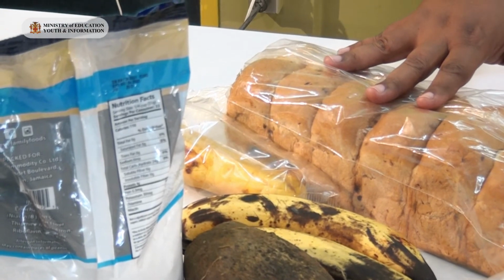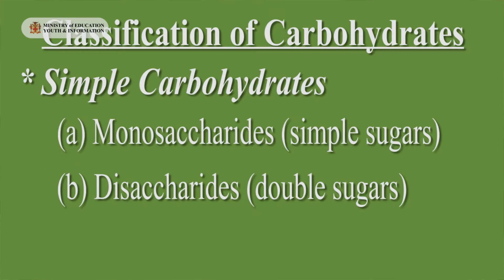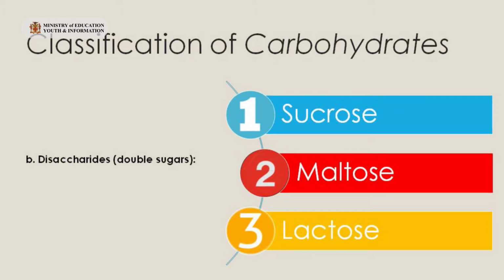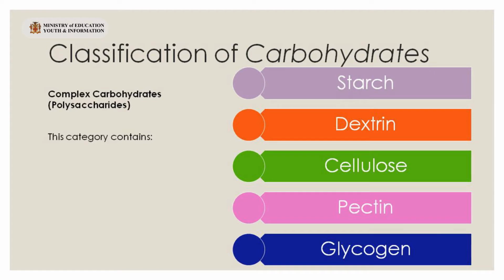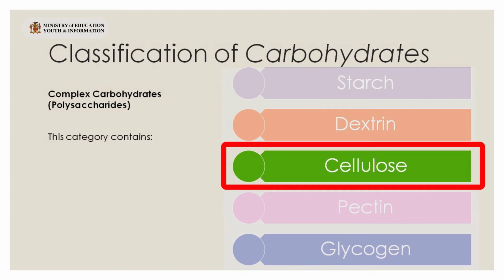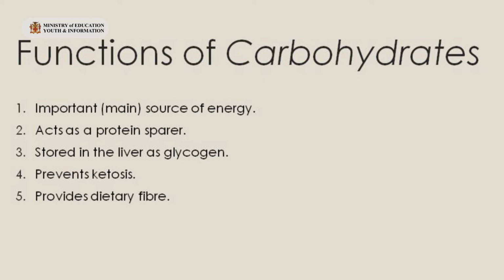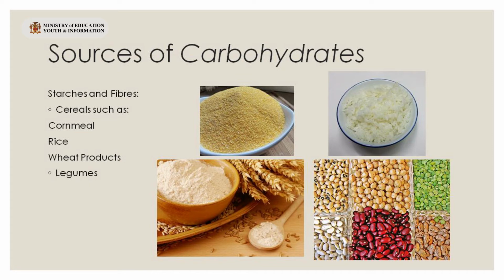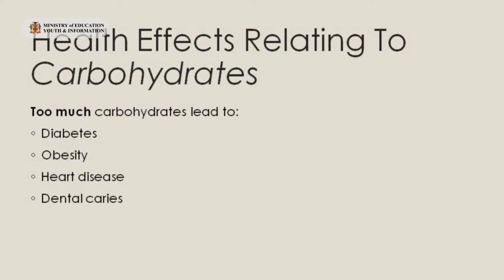Food and Nutrition Carbohydrates Grade 10